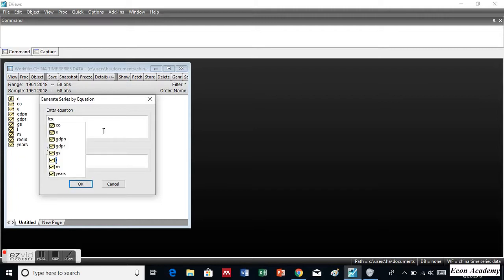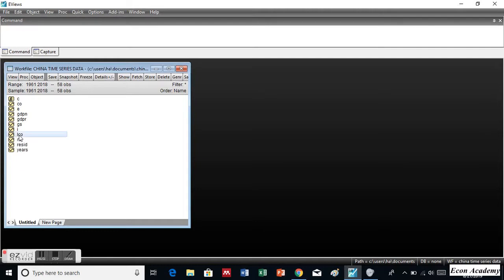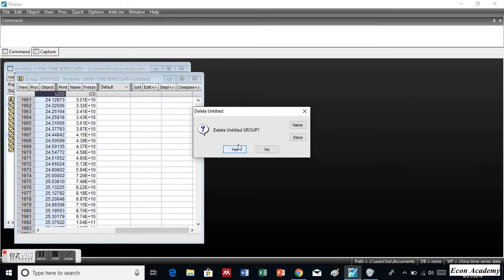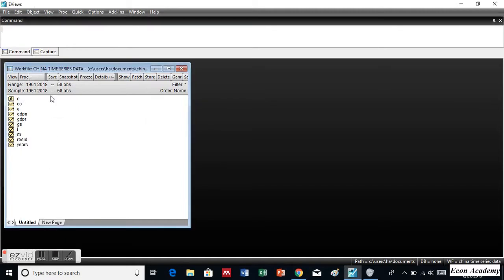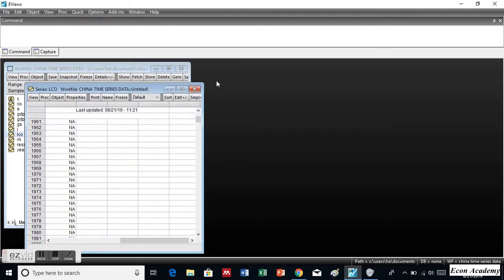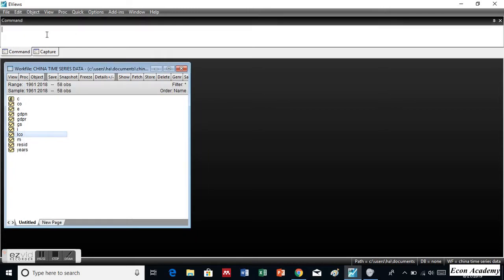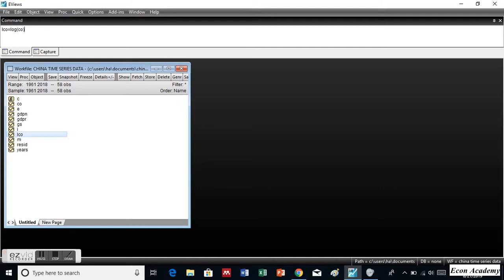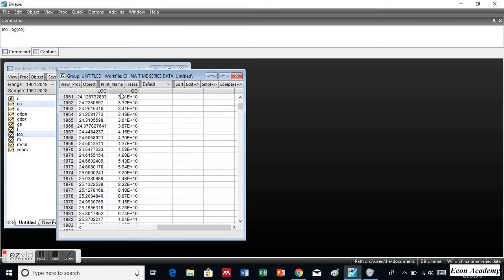Eviews - How to convert variable into log form in eviews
in this tutuorial I will show you how to convert variable into log form. Basically there are two methods of converting variable into log form and in this video i will show you both step by step.

you can watch importing of data into eviews and estimating OLS and finding lag of variables from the links given below:
Finding Lag: